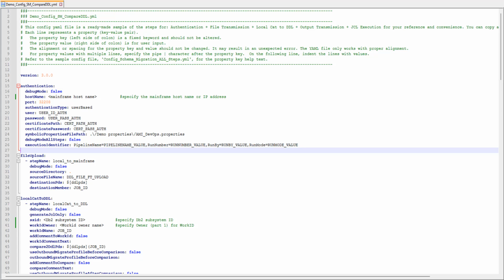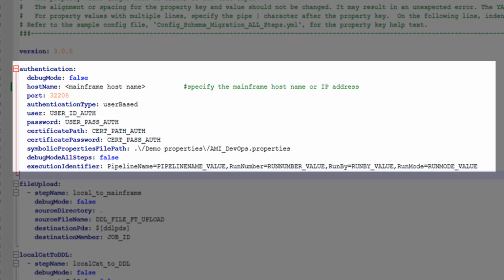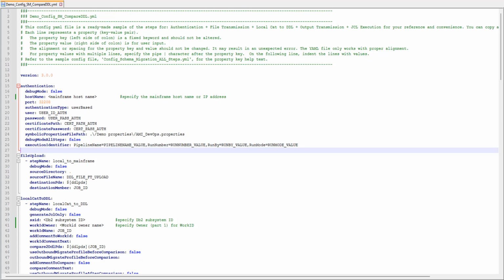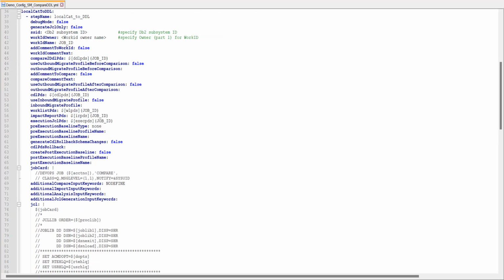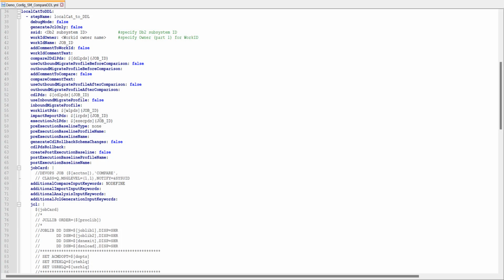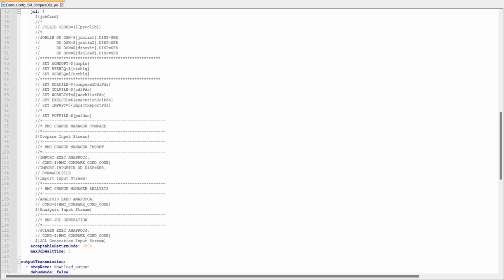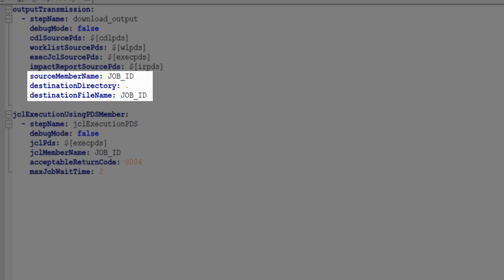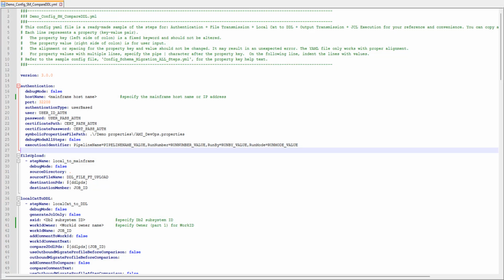Configuring the sample config YAML file in the Universal Connector application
Learn how to configure a sample config YAML file used in the Universal Connector application for BMC AMI DevOps for Db2.